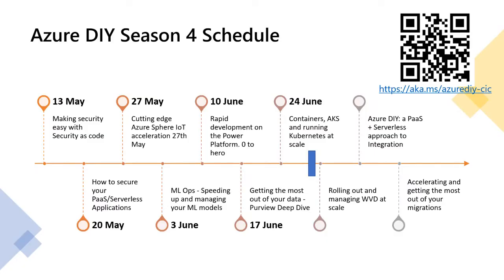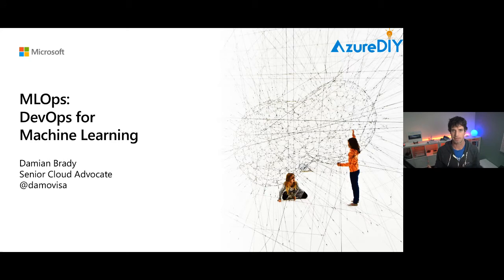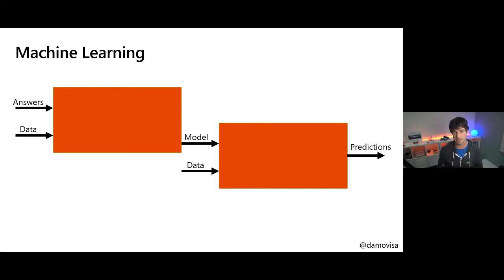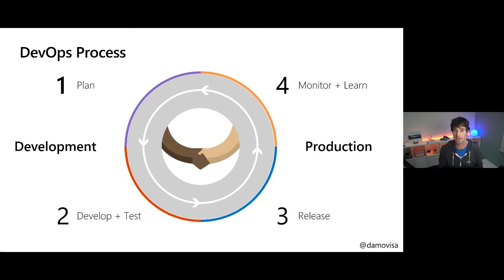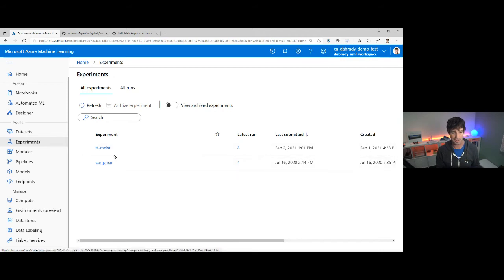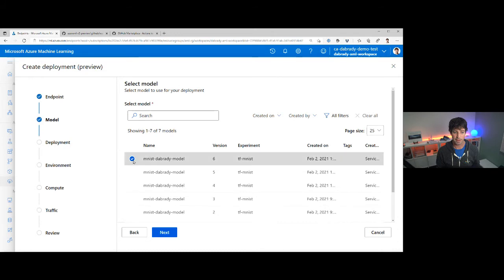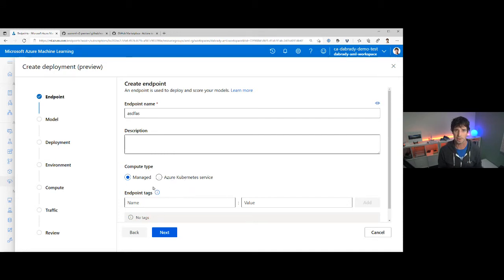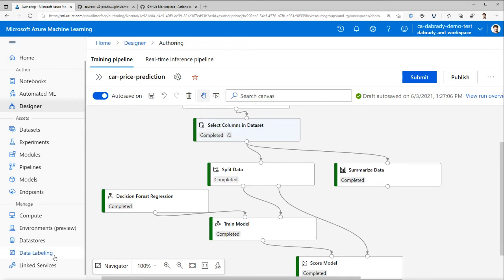AzureDIY S04 E04 - ML Ops - Speeding up and managing your ML models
Join Damian Brady from Microsoft for this session of DIY on managing and deploying your ML models

In this session, we'll look at how DevOps practices and principles can be applied to machine learning projects. We'll examine the similarities and parallels between the two specialties, but also the key differences and how to adjust typical DevOps techniques to account for them. We'll look at how to construct an end-to-end MLOps solution from idea and data exploration all the way through delivery to a production system and analysis of performance. Throughout, we'll focus on the core principles of DevOps - delivering verifiably valuable change to end-users in an efficient and robust way.